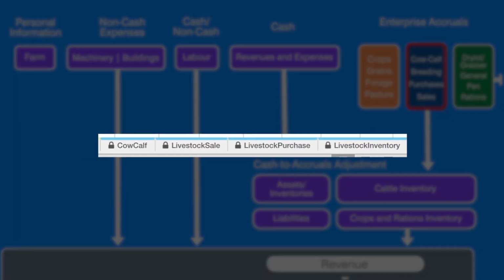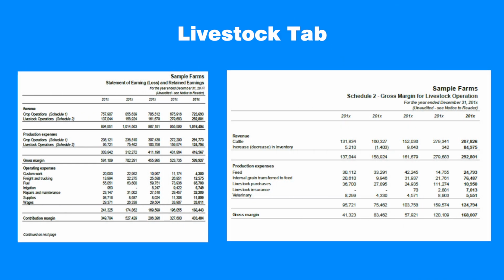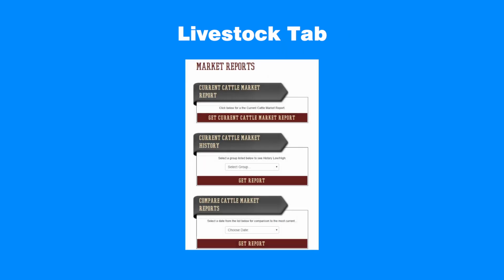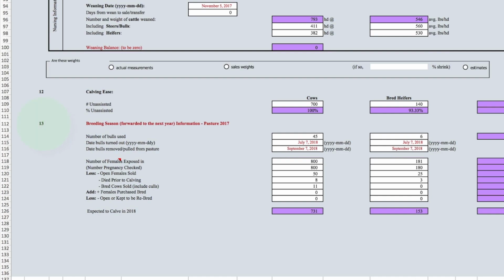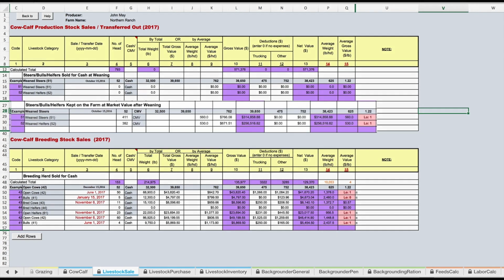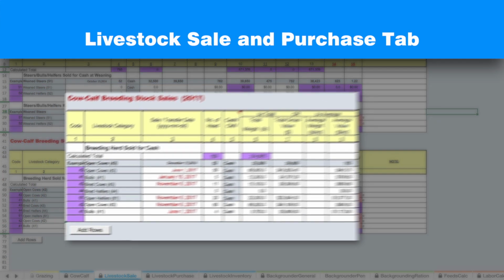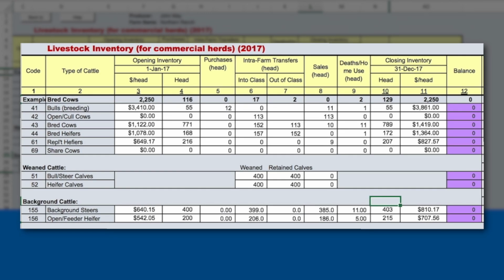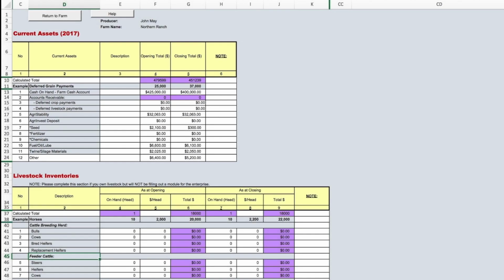Cow-Calf Enterprise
Entering cow-calf production and financial data, including breeding, calving, weaning, sales and purchase information, into AgriProfit$.